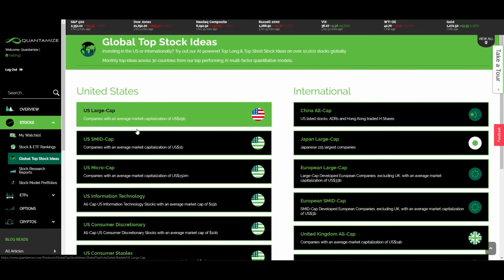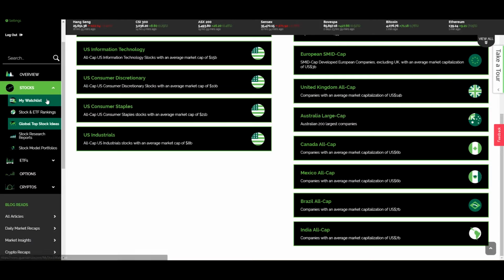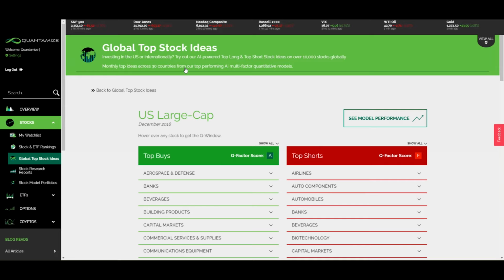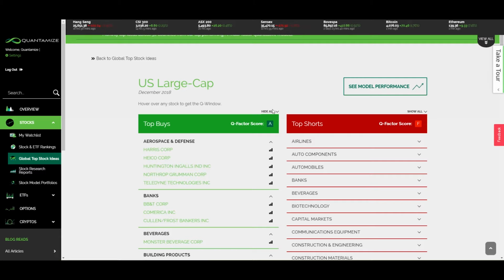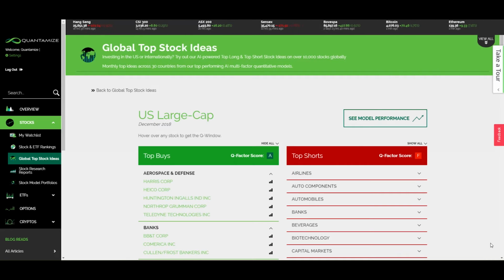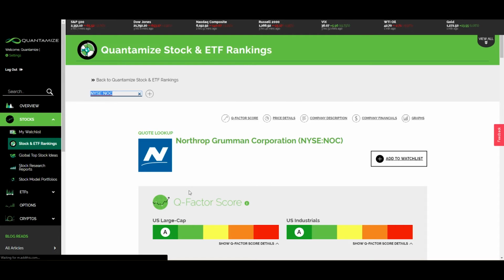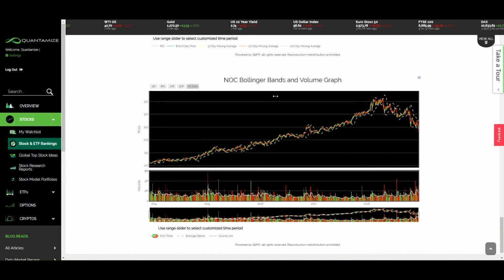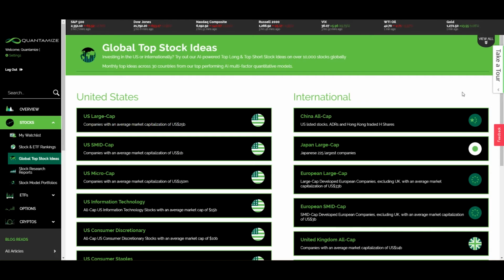How do I find Quantamize’s Global Top Stock Ideas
In this video, Co-Founder and CIO, Stephen takes you through a tour to teach you how to navigate through our Global Top Stock Ideas in order to help you make your next big investment decision.